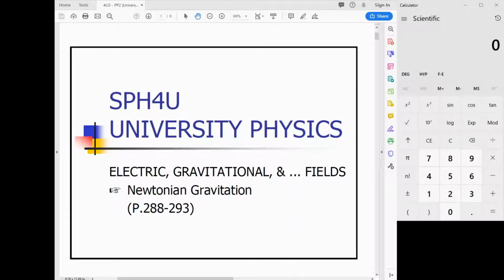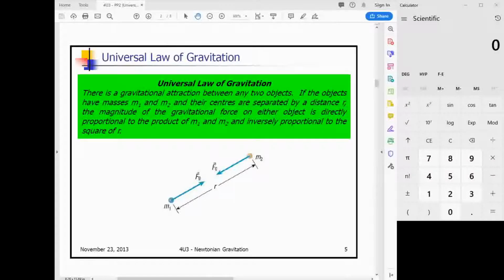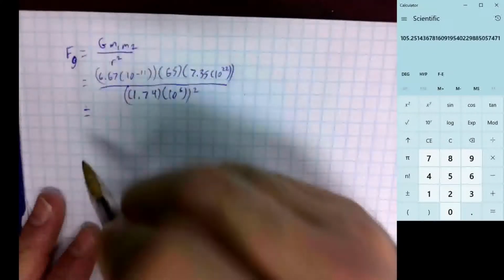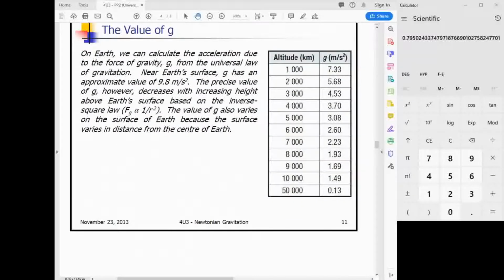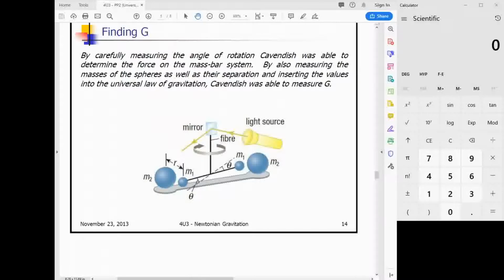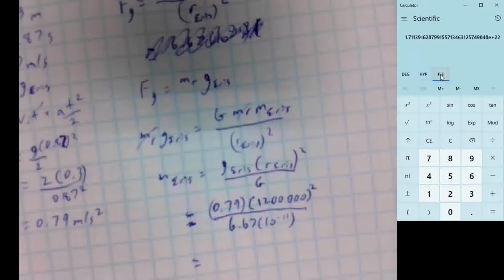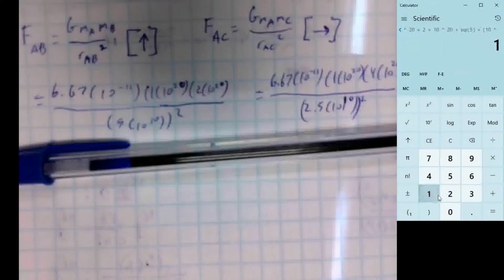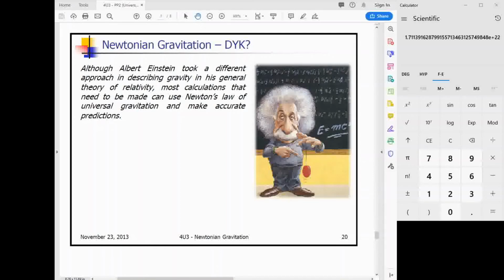SPH4U3 PP2 Universal Gravitation